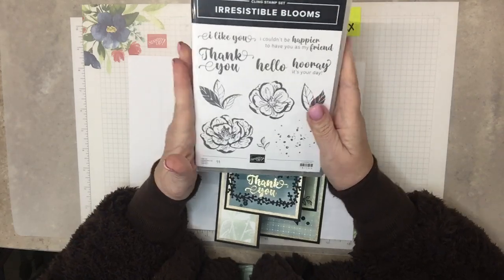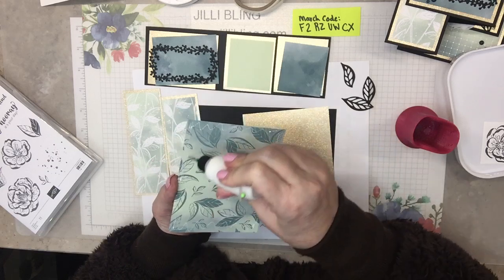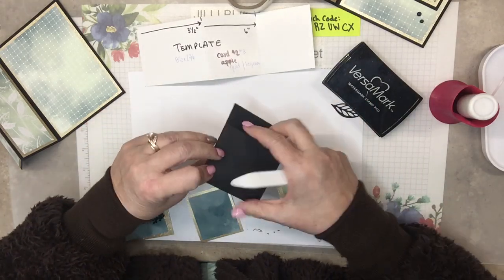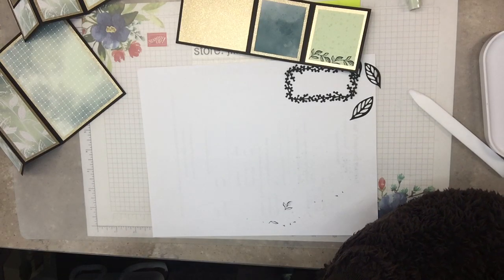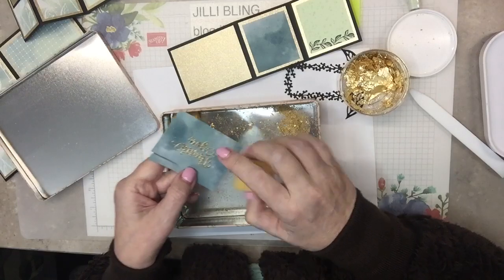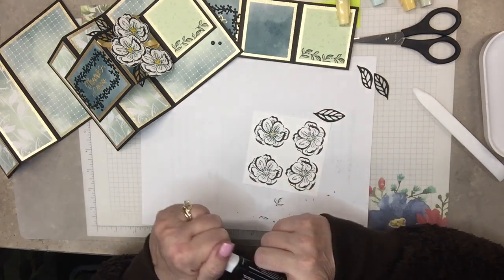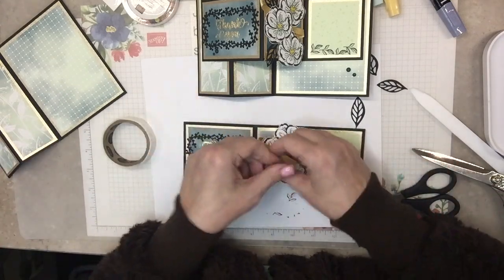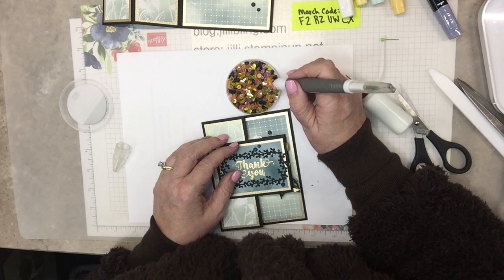Online Exclusive Irresistible Blooms with Gold Leaf and Heat n Stick Powder Fun Fold - GHI 3 of 5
Host code March 1-31:   F2RZUWCX
GHI = gotta have it
Order this bundle thru me and get five free card kits, one of each five designs. Order anytime before 3/15.  This is an Online Exclusive.  In yesterday's video (Irresistible Blooms Black and White) I show how to find all the Online Exclusives. Let me know if you have any questions.
Here is the blog post that shows photos of all 5 designs and paper cut sizes.